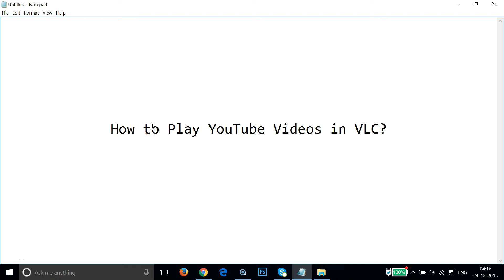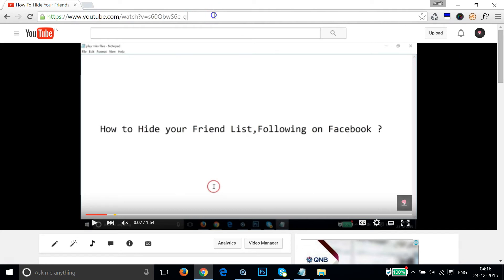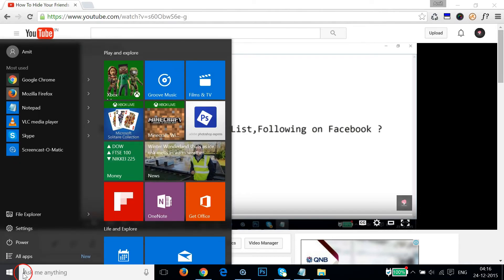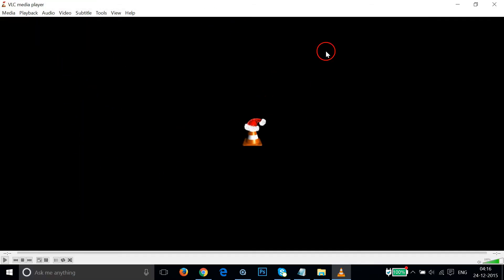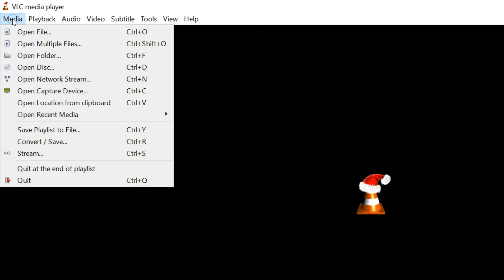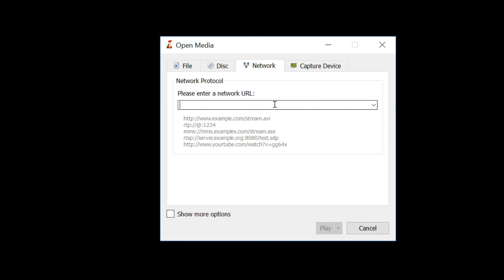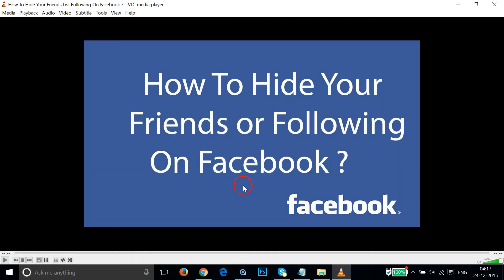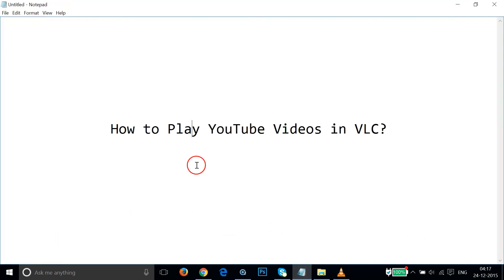How To Play YouTube Videos in VLC ?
Step 1: Copy the Youtube URL of the Video that you want to play in VLC .

Step 2: Open VLC Media Player and in the Menu click on Media .

Step 3:Click on Open Network Stream .

Step 4: Paste the URL of the Youtube Video there and click on Play.